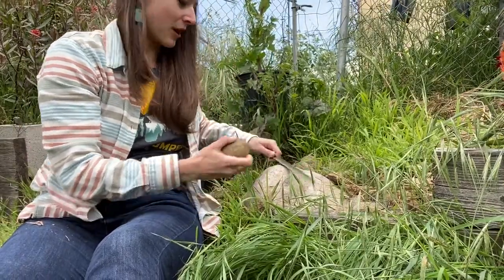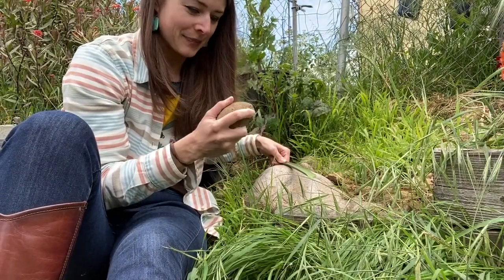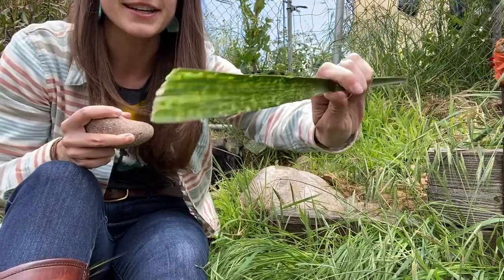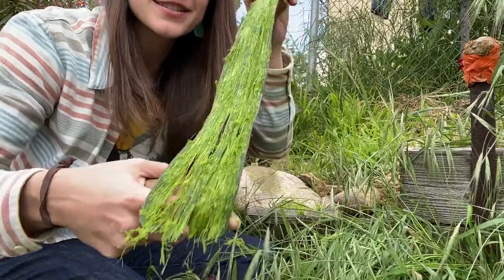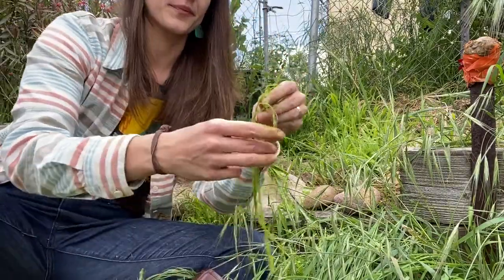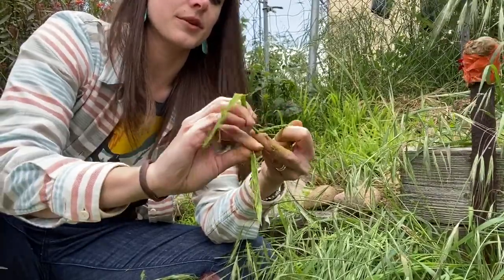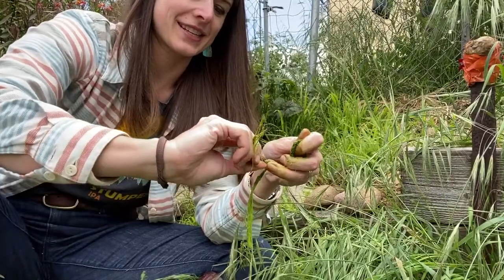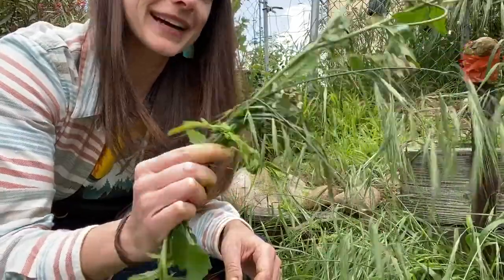Wild Craft with Pastor Kelly: Yucca Rope!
As we make our Holy Week Wreathes at home, here's a crafty sort of thing you can do with yucca plants in nature to help tie your Holy Week Wreath together.